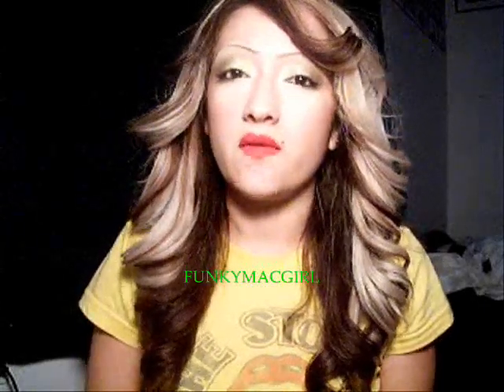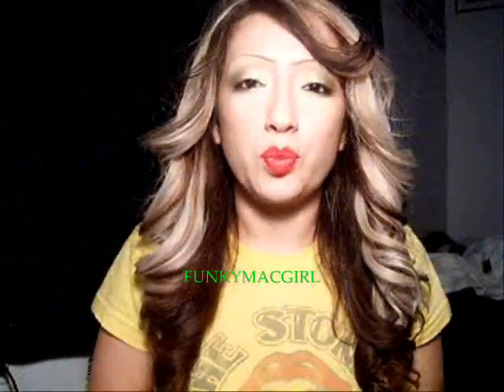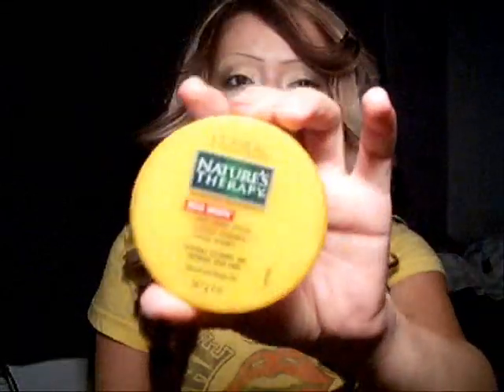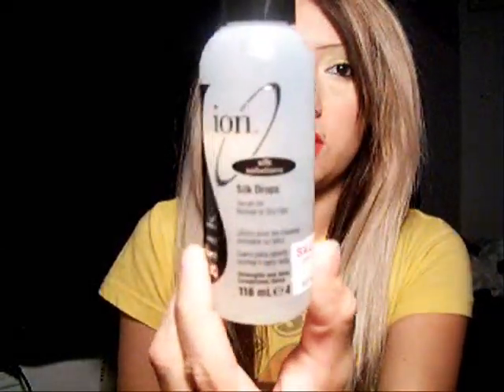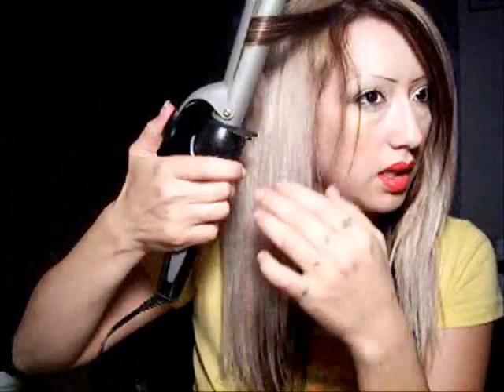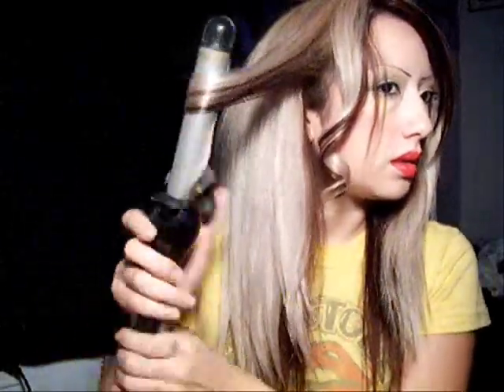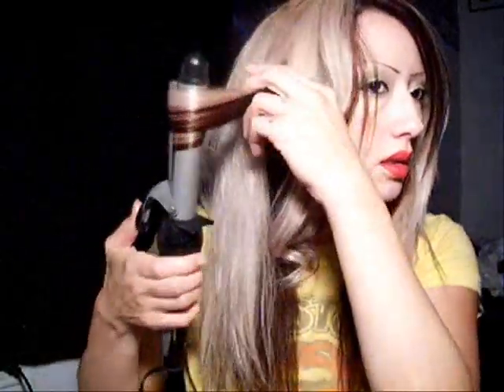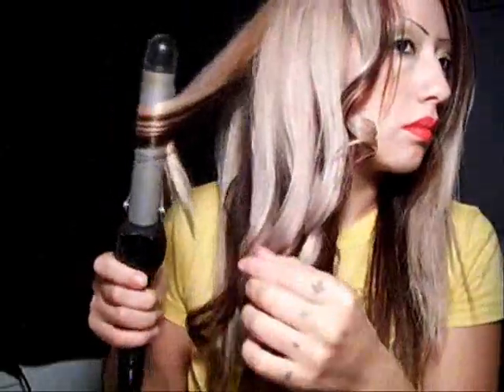1970s HAIR Farrah Fawcett style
This is my fav hairstyle
worn back in the 70s
is is a feathered look
made popular by farrah fawcett
also worn by cholas back n the day